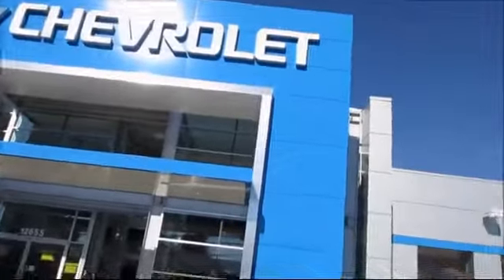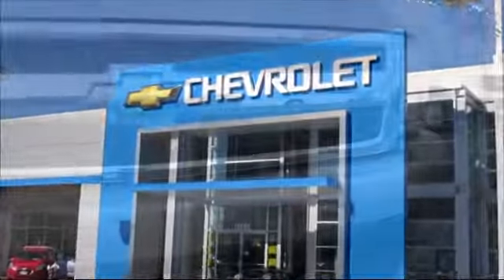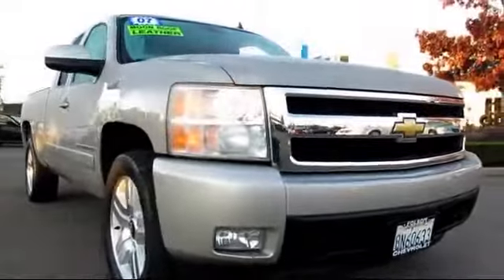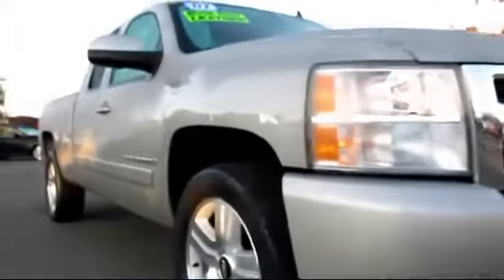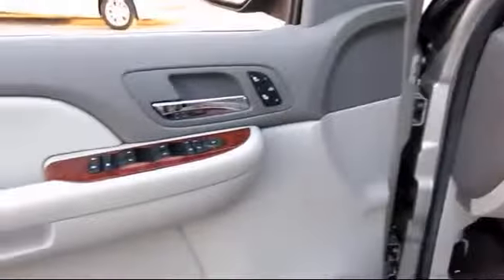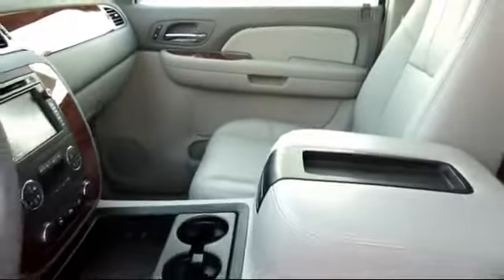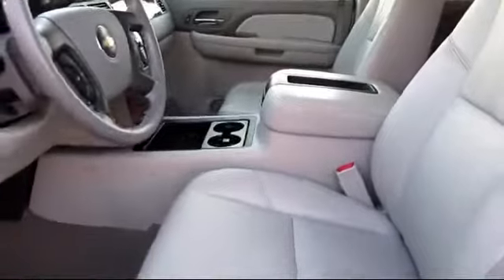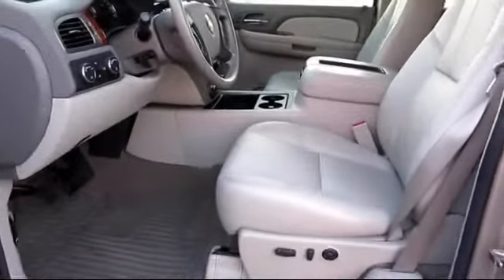2007 Chevrolet Silverado 1500 Extended Cab Ltz Pickup 6 1/2 Ft Sacramento Roseville Elk Grove Folso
2007 Chevrolet Silverado 1500 Extended Cab Ltz Pickup  6 1/2 Ft-Stock Number: 6543 Vin:1GCEK19J27Z639410.

Folsom Chevrolet
12655 Auto Mall Circle